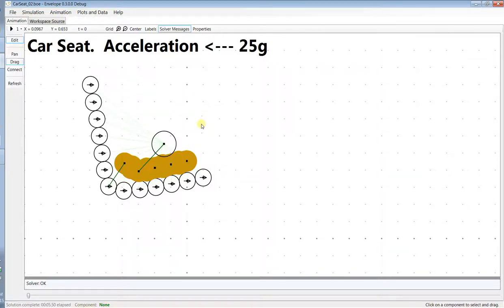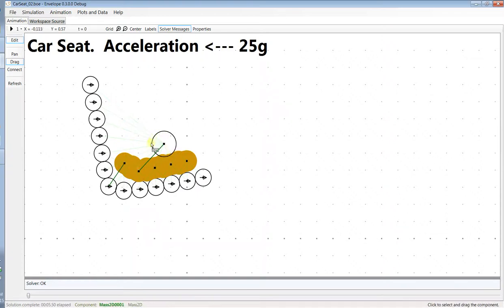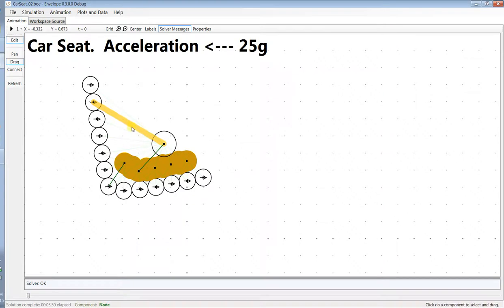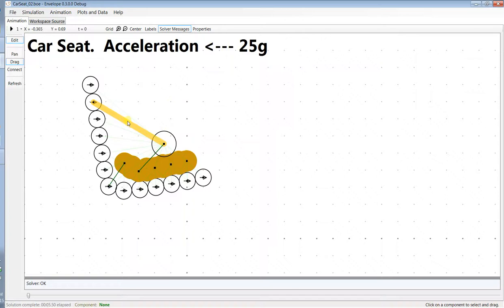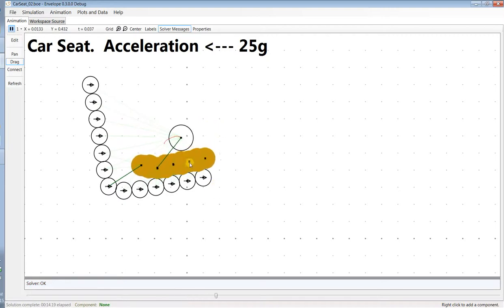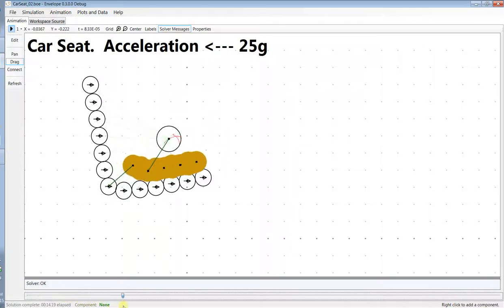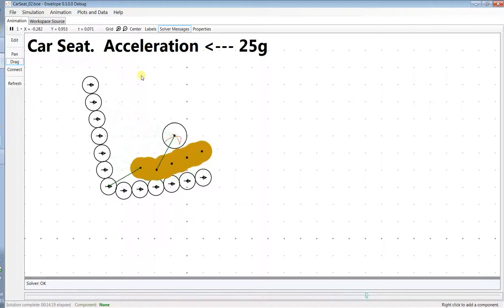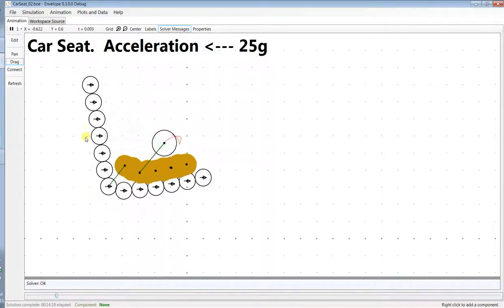Car Seat 2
Another car seat simulation in Envelope. Animation shows deceleration for 1/10 of a second at 25 gees.